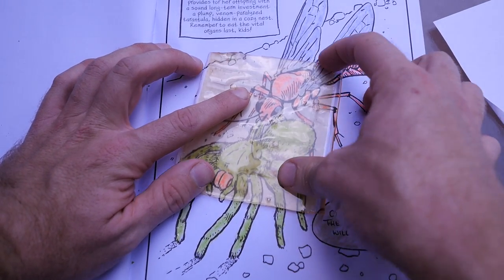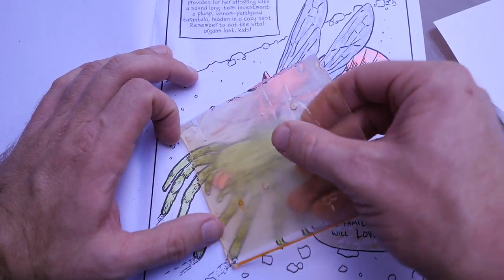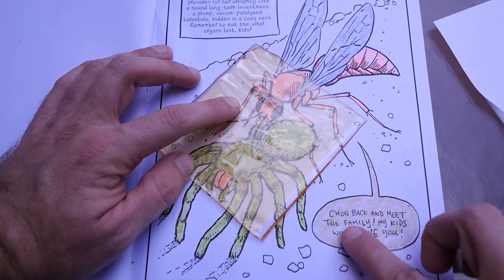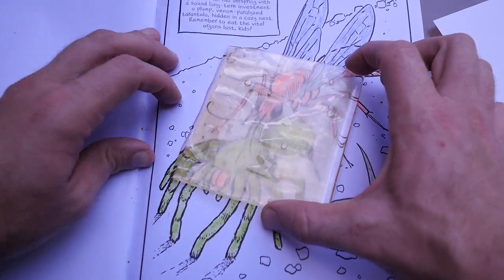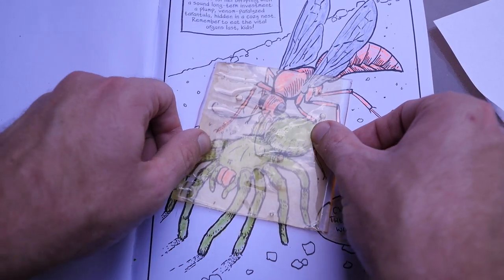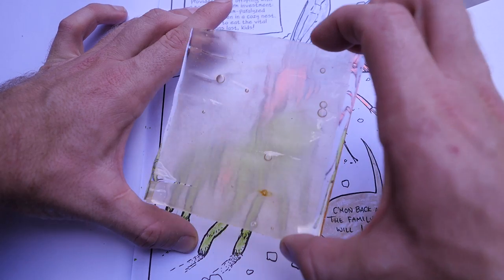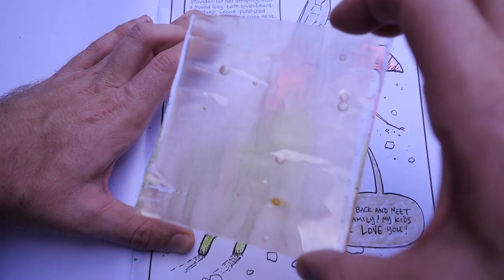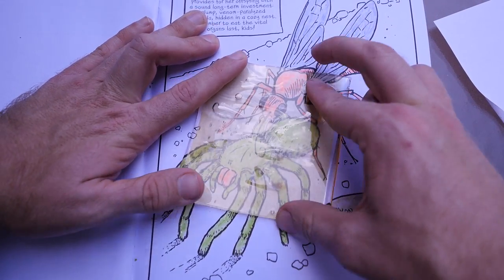Examples of Transparent Wood and Light diffusion